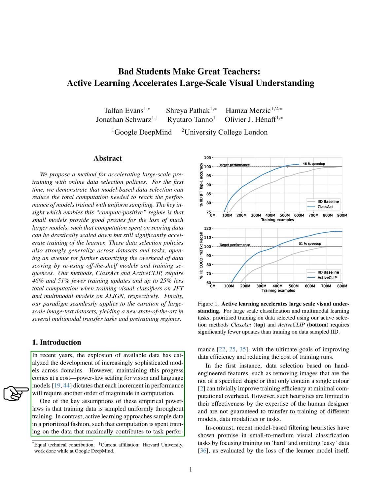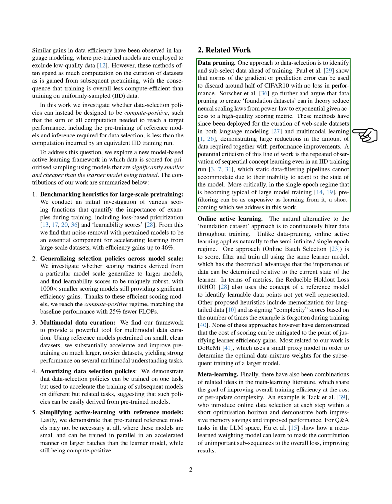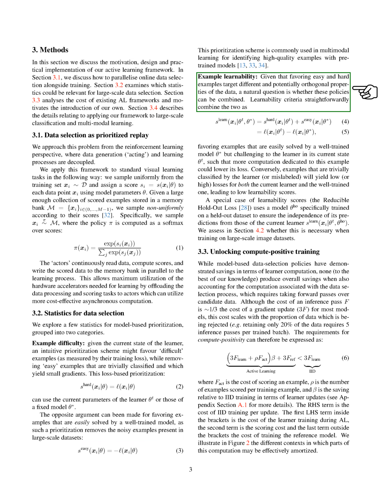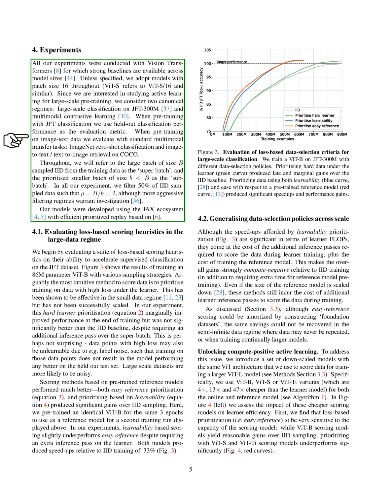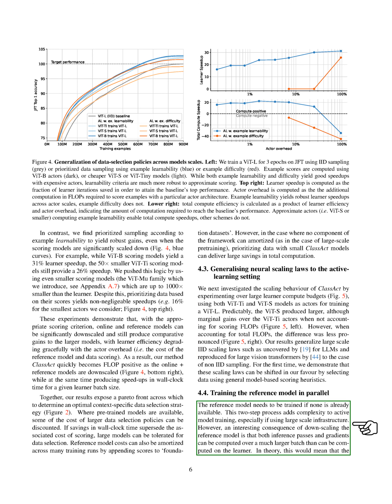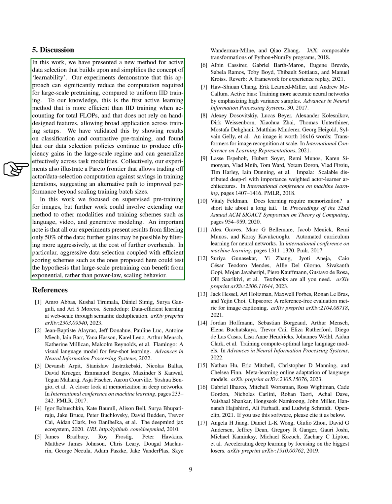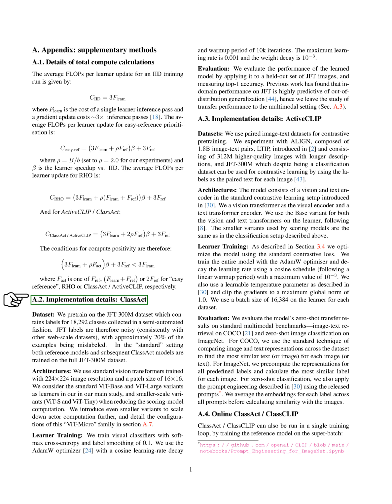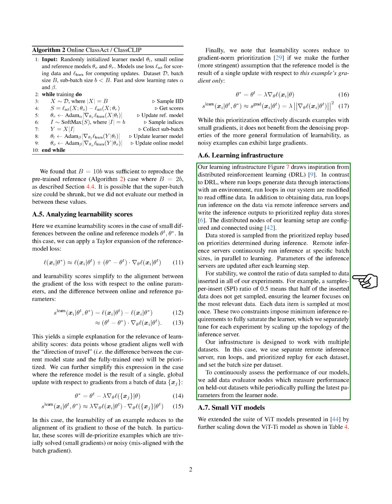Bad Students Make Great Teachers: Active Learning Accelerates Large-Scale Visual Understanding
The paper proposes a method for accelerating large-scale pre-training by using model-based data selection policies. The method reduces computation needed for training while still achieving the same performance as models trained with uniform sampling. The approach is shown to be effective across datasets and tasks, and also improves performance in multimodal transfer tasks and pretraining regimes.